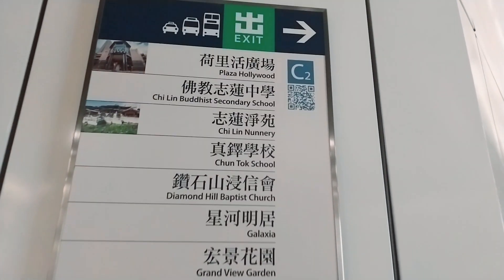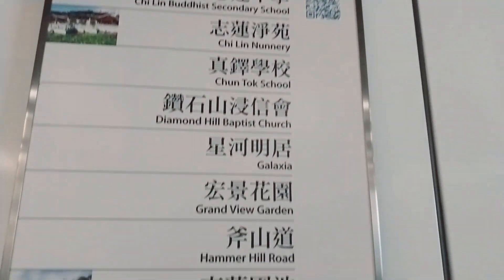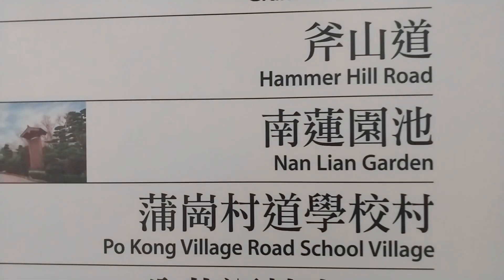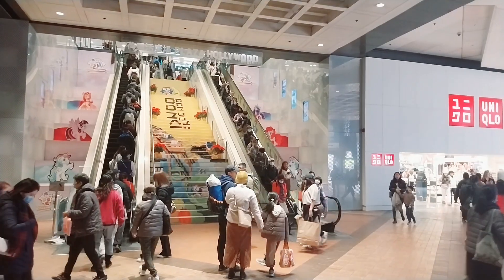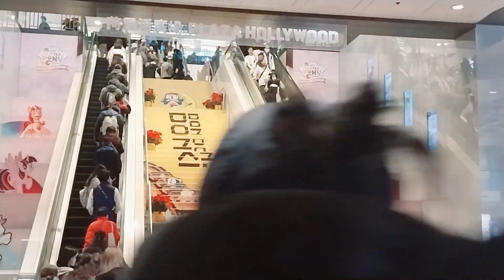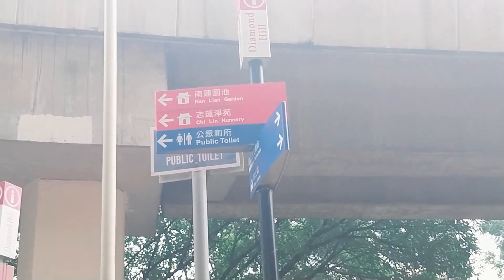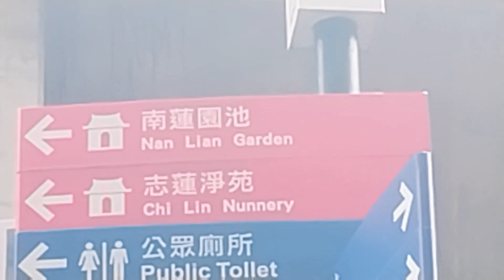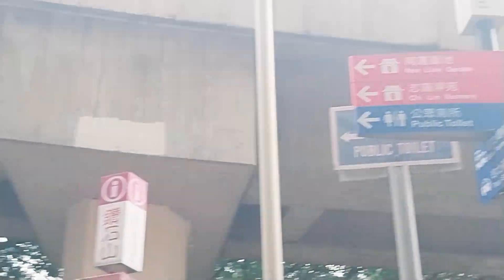Let's explore Nan Lian Garden | how to get there | Nhen's Vlog